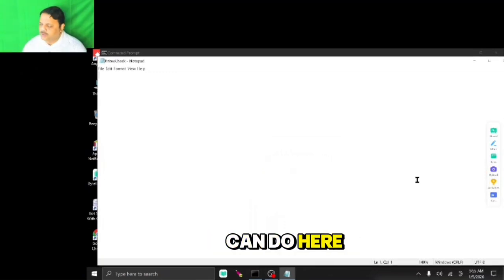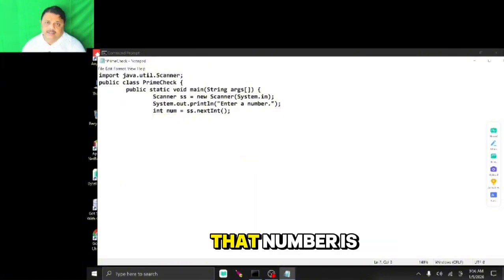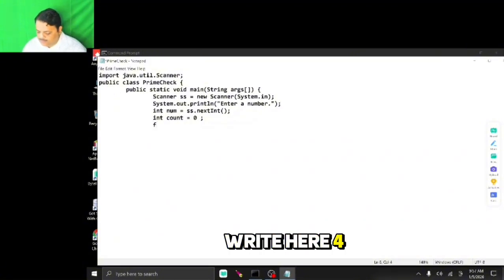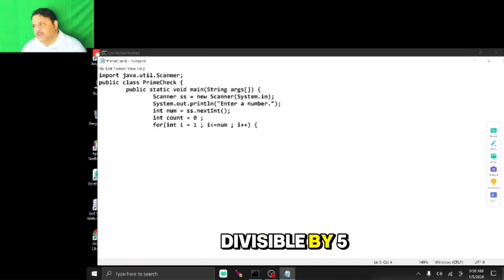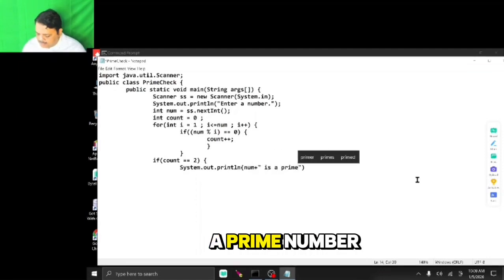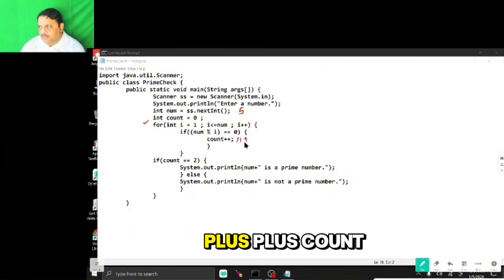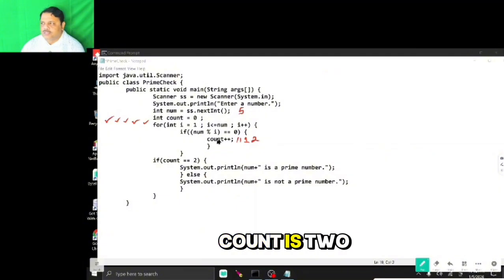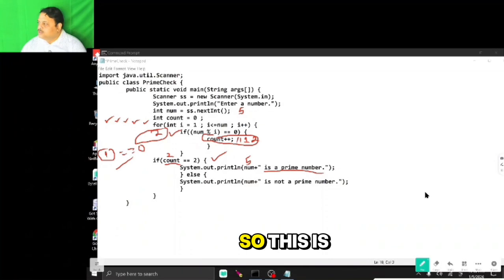🗣️Check prime number or not✅🧑‍🏫javatechnocrat